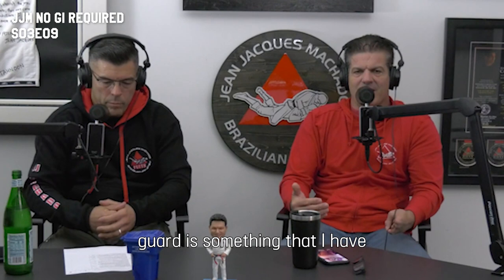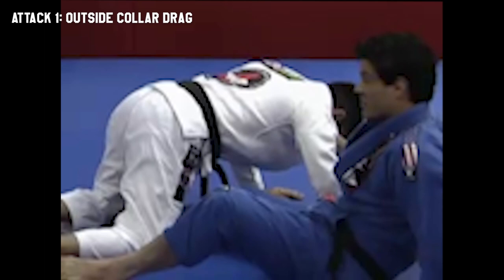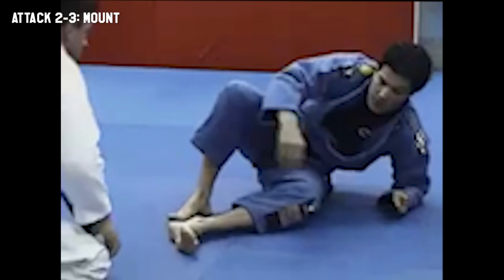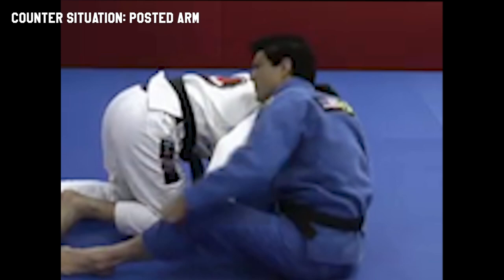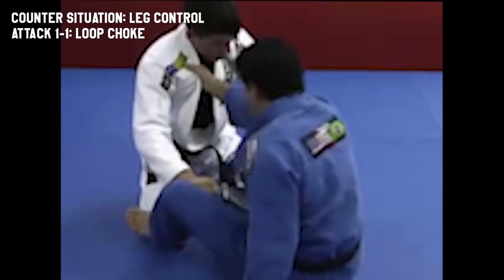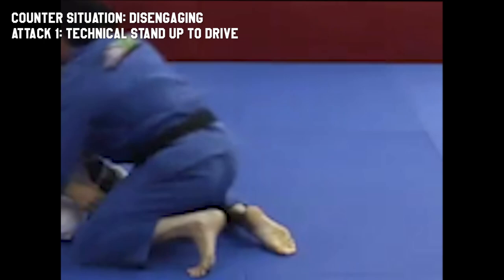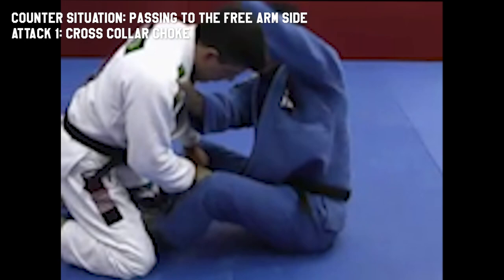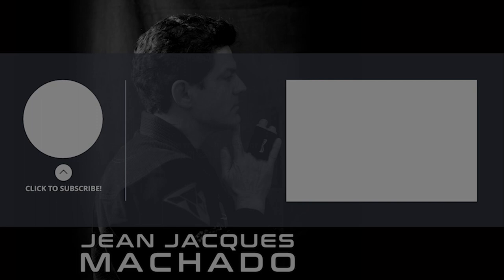How to fight against bigger, stronger opponents in BJJ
When fighting against bigger, stronger opponents, certain positions are better than others. For example you cannot realistically play the same bottom half guard game you would play with a lighter opponent when there is crushing weight bearing down your body. Open guard utilizing your legs to create distance is a great way to move around your opponent and create short bursts of off balancing to get your opponent keep their weight to themselves.